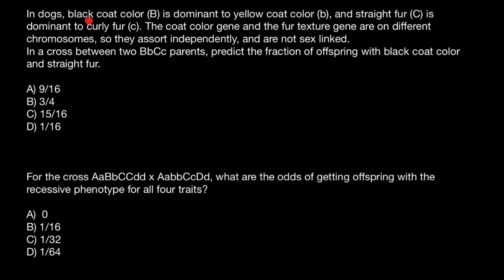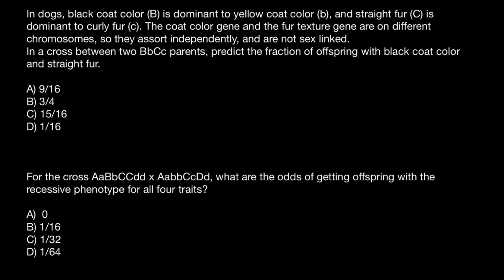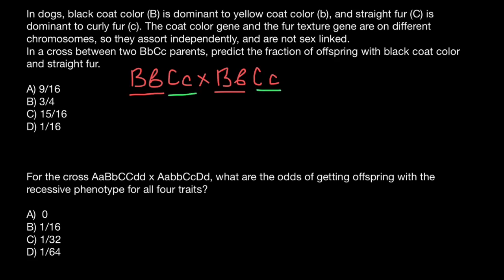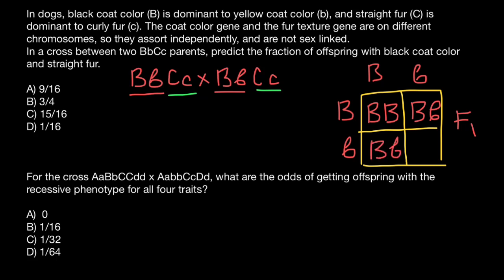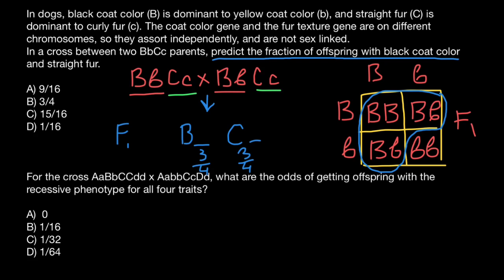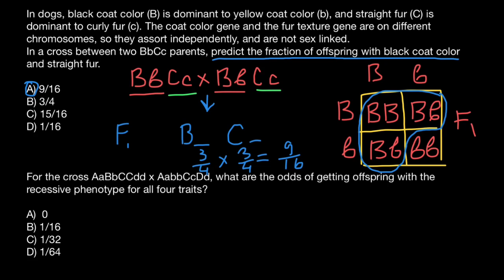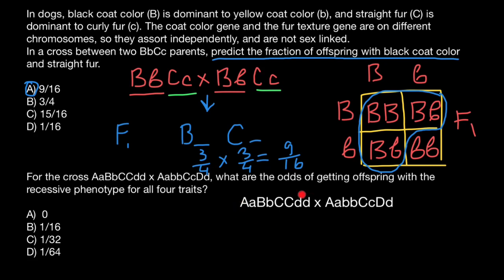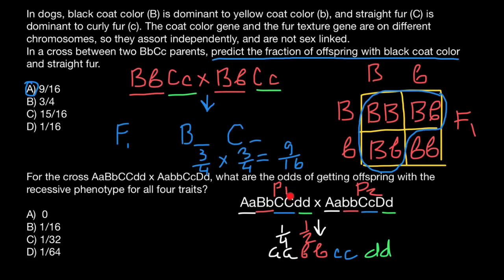For the cross AaBbCCdd x AabbCcDd, what are the odds of getting offspring with the recessive...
In genetics, probability is a measurement tool that helps us predict the chances of an offspring being inherited with a particular trait of interest. In diploid organisms, during the formation of gametes by the process of meiosis there is a 50% chance for each of the chromosomes to get passed on to the gamete.

Problems:

In dogs, black coat color (B) is dominant to yellow coat color (b), and straight fur (C) is dominant to curly fur (c). The coat color gene and the fur texture gene are on different chromosomes, so they assort independently, and are not sex linked. In a cross between two BbCc parents, predict the fraction of offspring with black coat color and straight fur.
In a cross between two BbCc parents, predict the fraction of offspring with black coat color and straight fur.

A) 9/16*
B) 3/4
C) 15/16
D) 1/16

For the cross AaBbCCdd x AabbCcDd, what are the odds of getting offspring with the recessive phenotype for all four traits?
A)  0*
B) 1/16
C) 1/32
D) 1/64